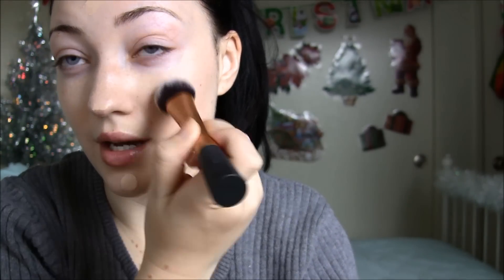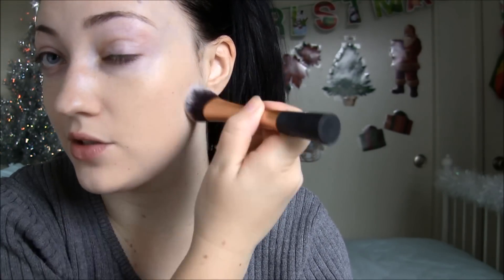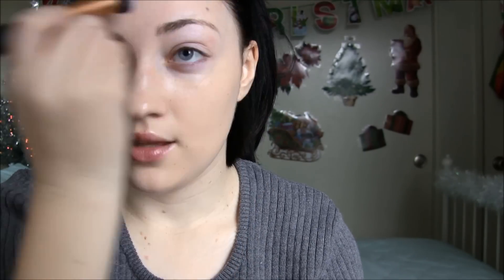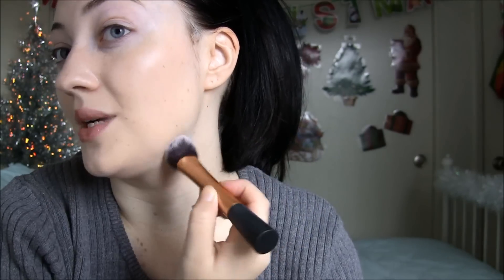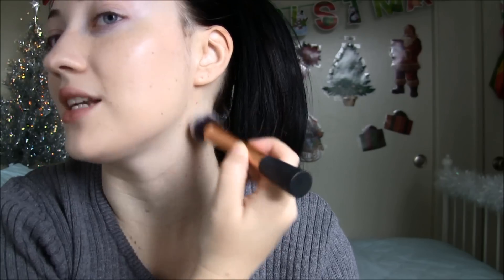My Foundation Routine!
Hey everyone, I hope you enjoyed watching my simple foundation routine!

♥ Products Used ♥
Beauty Blender Sponge ($20)
Real Techniques Expert Face Brush ($9)
Makeup Forever HD Foundation in N110 ($42)
Mac Mineralize Skinfinish Natural in Light ($30)
Amazing Cosmetics Amazing Concealer in Fair ($42)

Urban Decay Shadow in Sin
YSL Rouge Volupte Lipstick in Red Muse
Laura Geller Blush Duo in Ethereal
Mary Loumanizer Highlight